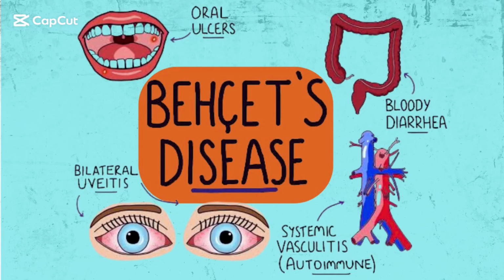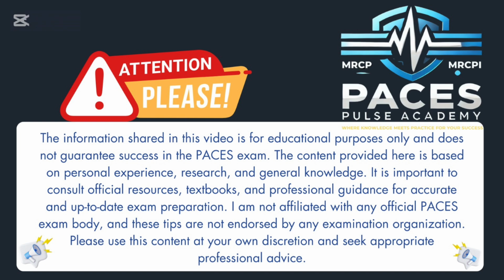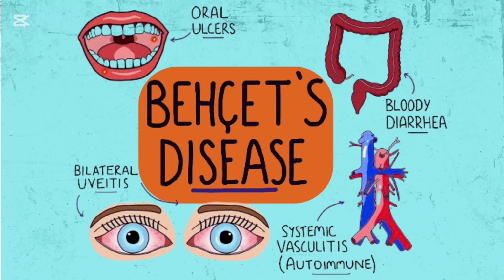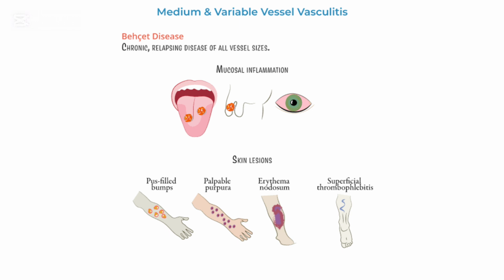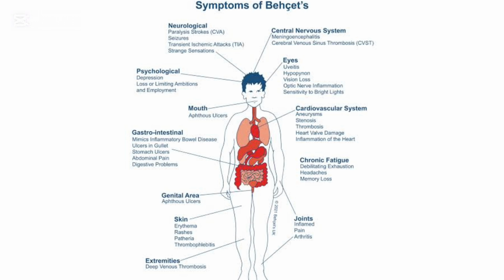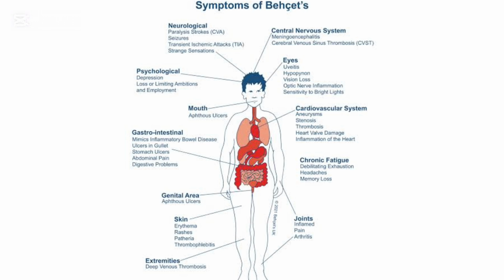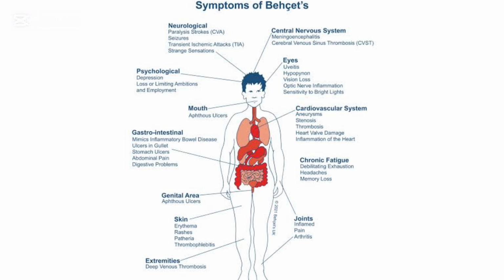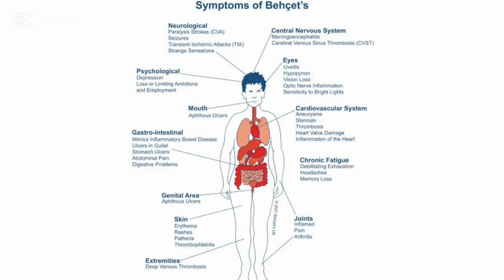Behcet's Disease:How to Approach Investigations & Management | MRCP & MRCPI Top Tips | By Dr. Shaikh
Behcet’s disease is a complex multisystem inflammatory disorder characterized by recurrent ulcers, uveitis, and vasculitis. In this video, Dr. Shaikh provides top tips on identifying, diagnosing, and managing Behçet’s disease with a structured approach.

🔹 Topics Covered:
✔️ Key Clinical Features & Red Flags
✔️ Step-by-Step Diagnostic Approach
✔️ Investigations & Lab Tests
✔️ Latest Treatment & Management Strategies